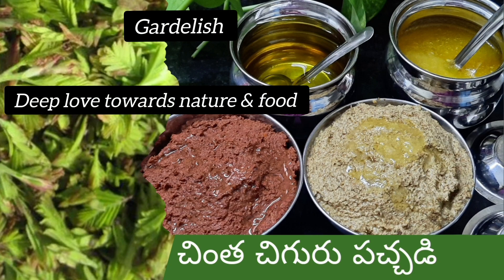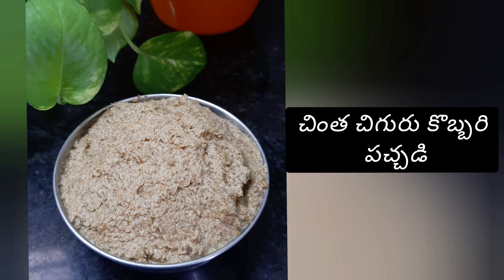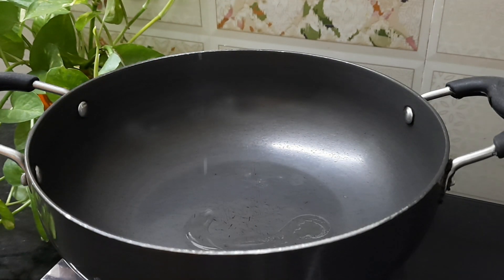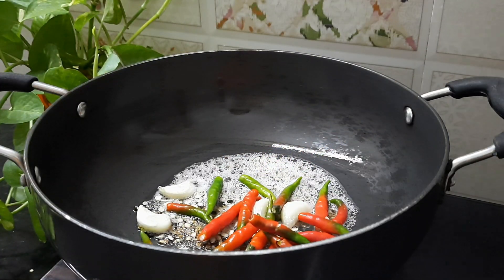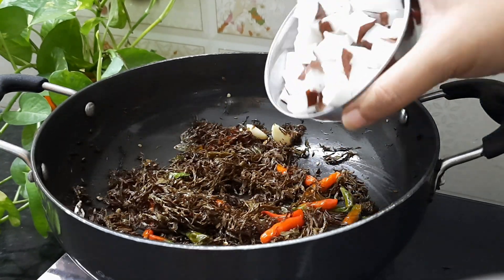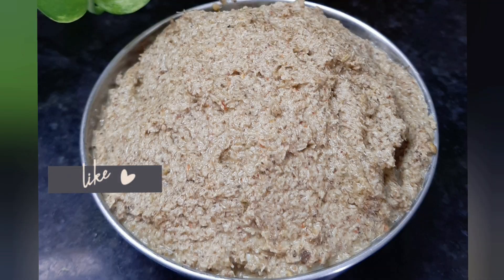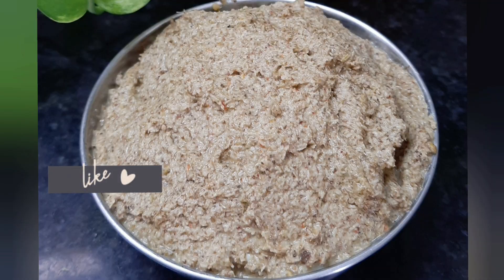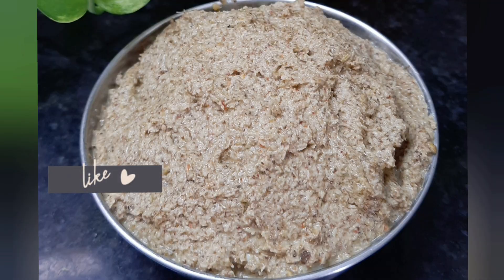రెండు రకాల చింత చిగురు పచ్చడి, చింత లేని ఆరోగ్యం కోసం.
Hi friends, tender tamarind leaves are seasonally available & has lot of health benefits.
It can be used to prepare various delicious dishes.
In this video I am sharing two very simple yet delicious recipe.